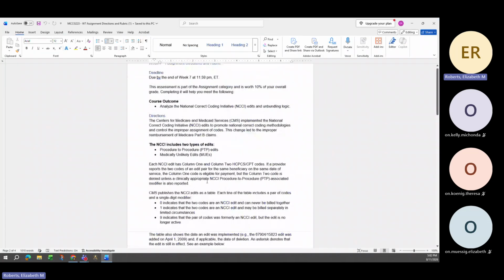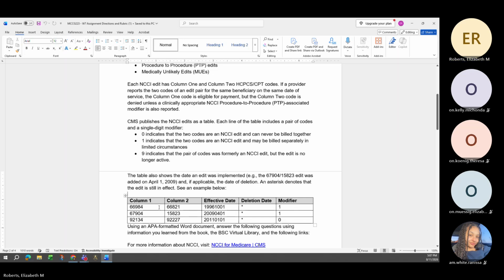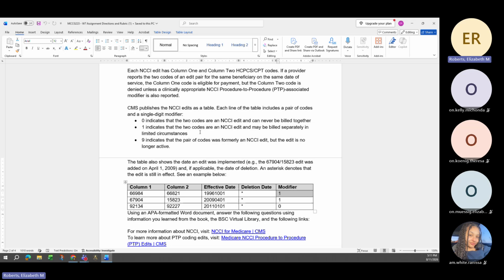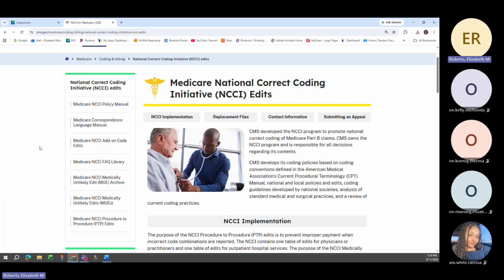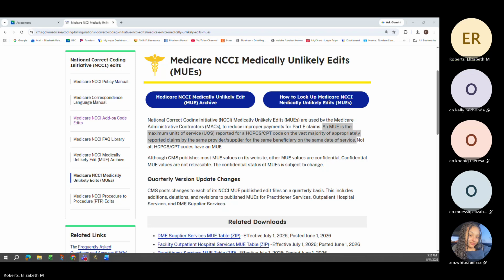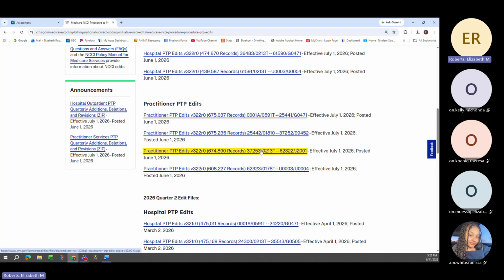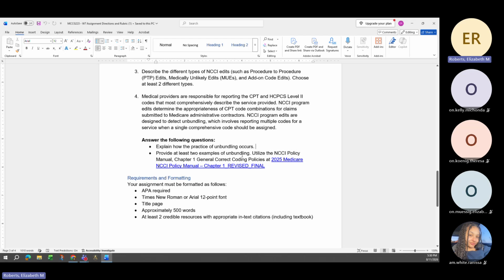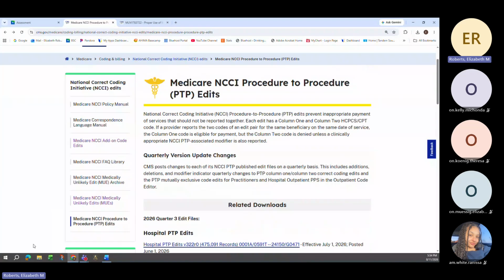MCCG 2223 Week 7 NCCI Edits